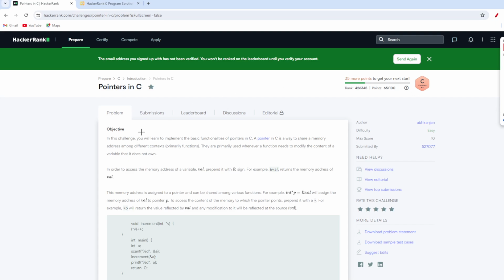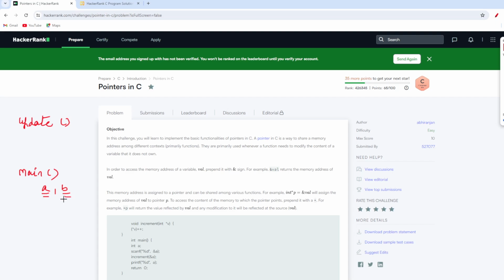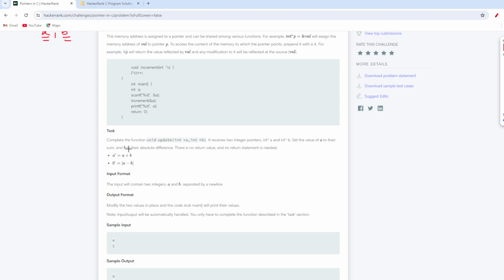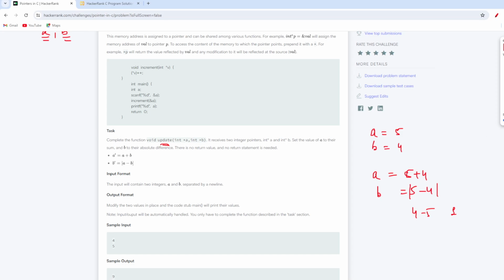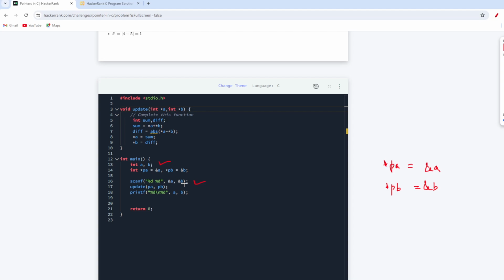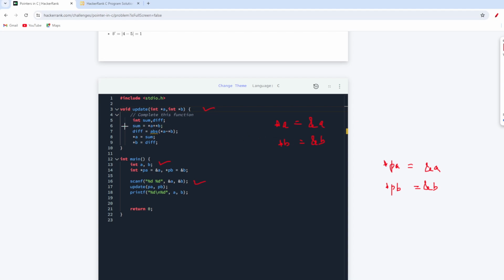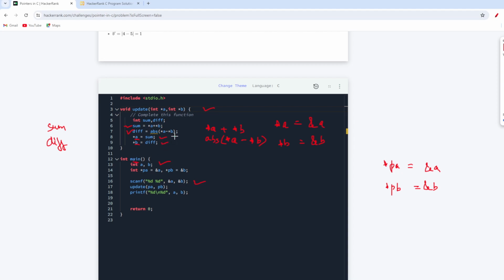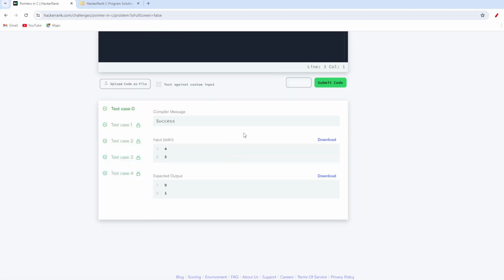Pointers in C | HackerRank Solution | Detailed Explanation & Walkthrough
Welcome to CodersDaily! In this video, we'll delve into the "Pointers in C" challenge on HackerRank. Whether you're a beginner or looking to refine your C programming skills, this video provides a comprehensive solution and a step-by-step explanation to help you master pointers in C.

🔗 Solution URL: Pointers in C Solution